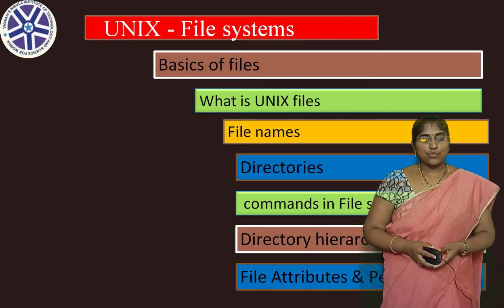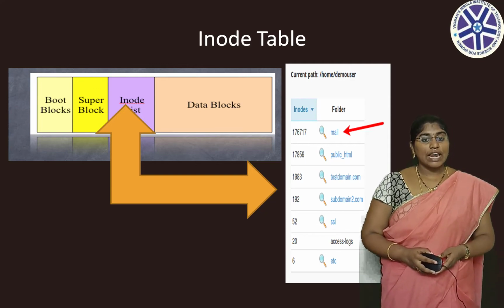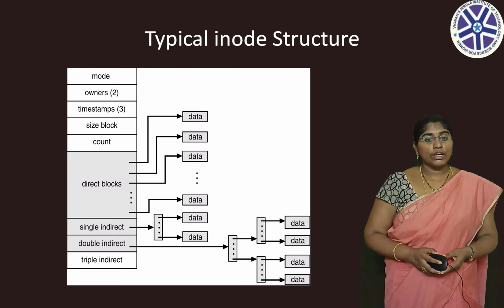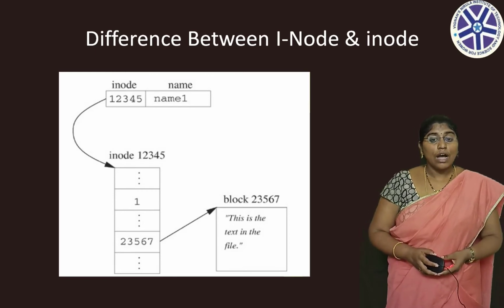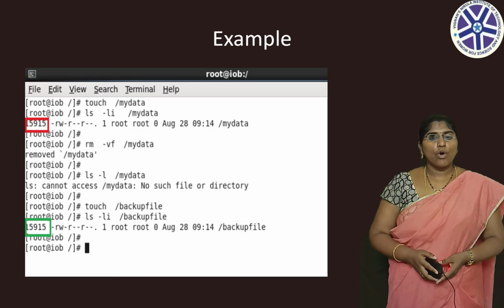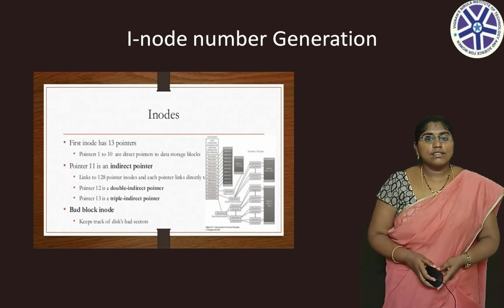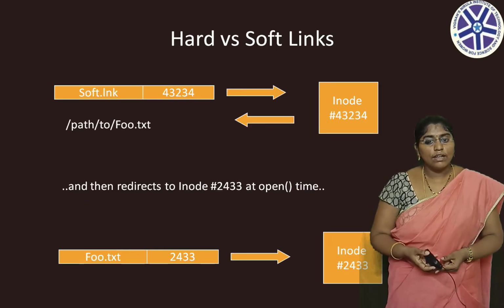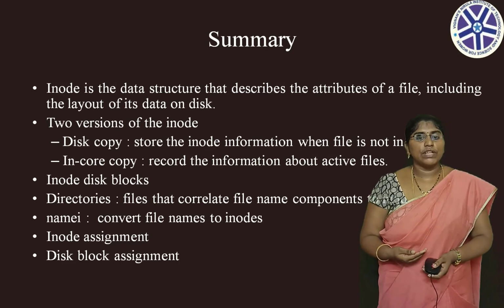09. Inodes - UNIX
File System - Inode data structure.